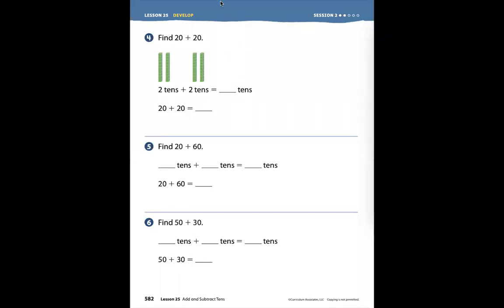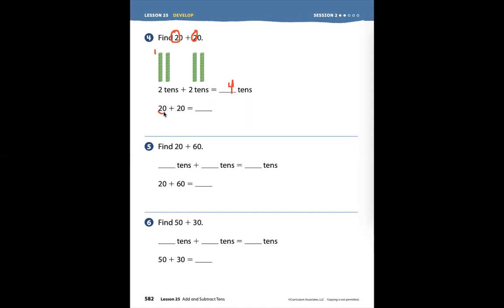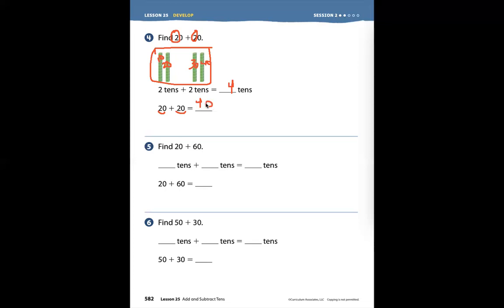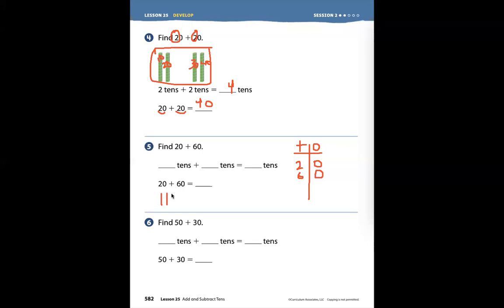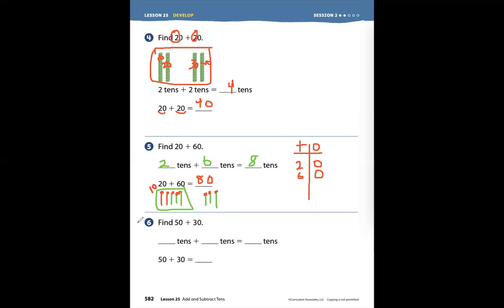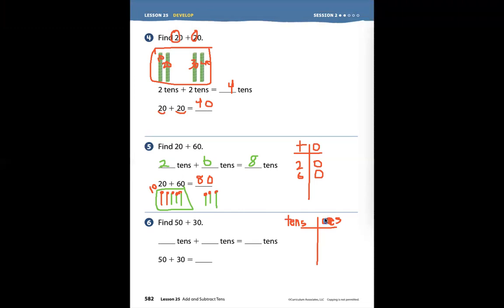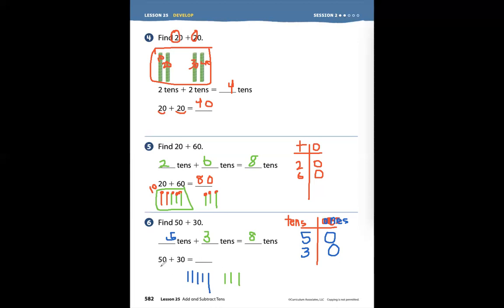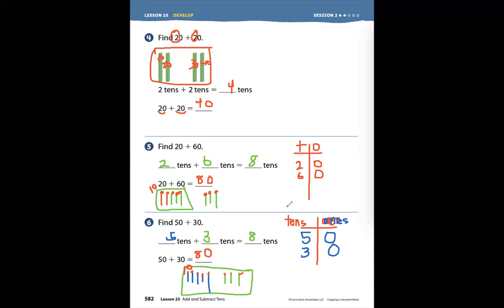L25 S2 pg 582 Add and subtract tens